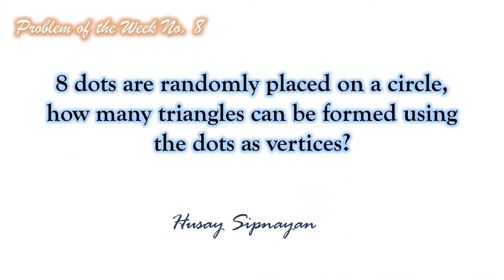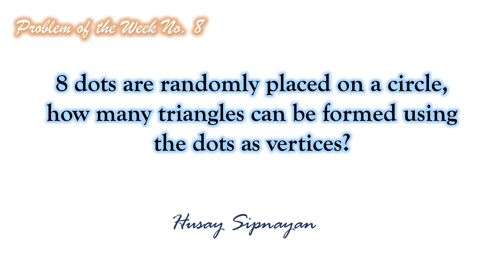Problem of the Week No. 8 | Combinatorics | Math Calendar 2022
Problem of the Week No. 8 is on combinatorics. Here's our problem,

8 dots are randomly placed on a circle, how many triangles can be formed using the dots as vertices?